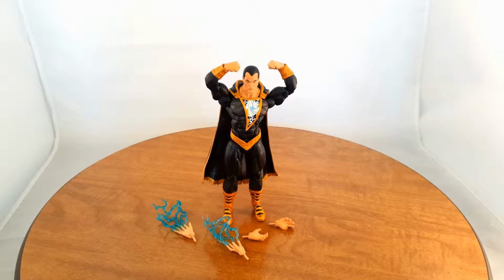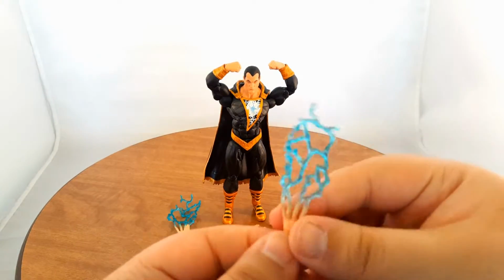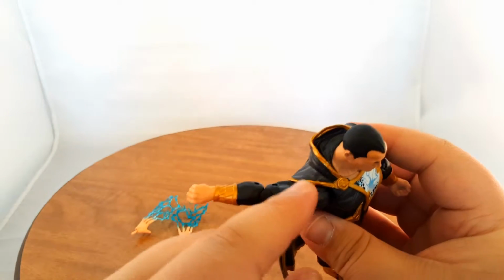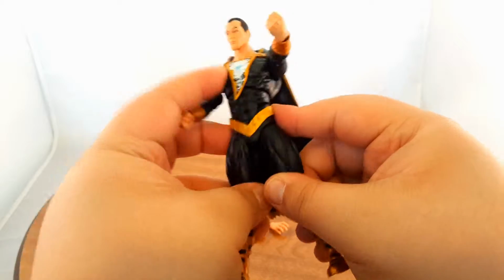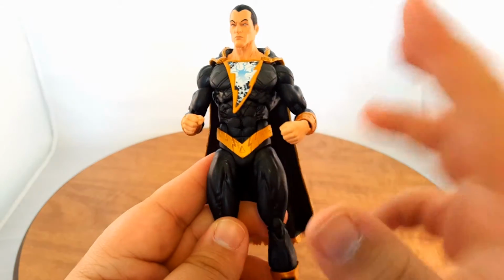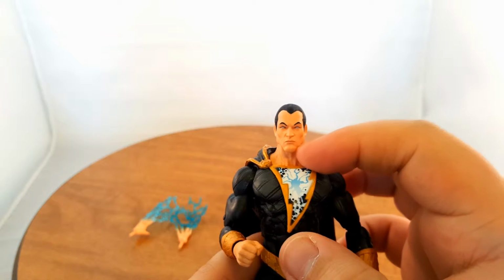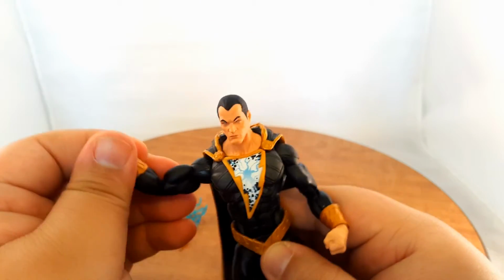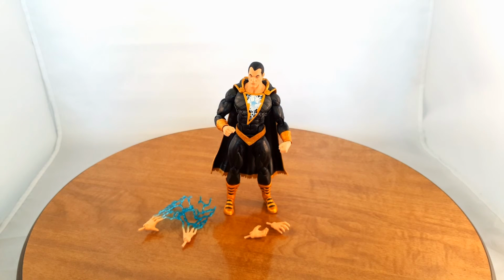DC Comics ICONS Black Adams "Forever Evil" Action Figure Review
DCToyBoxTV review of the DC Collectibles DC Comics ICONS Black Adam "Forever Evil" action figure